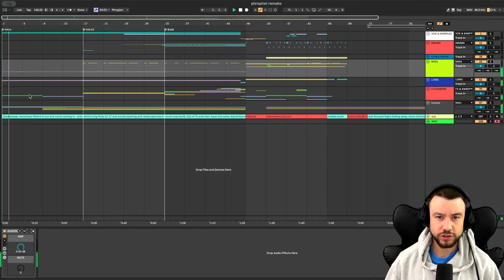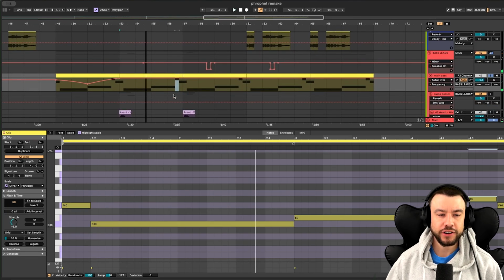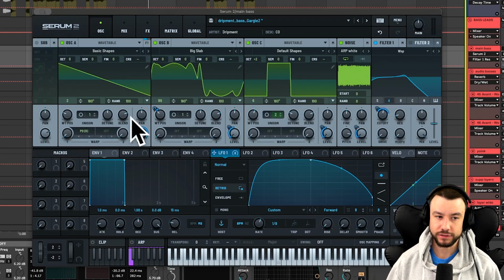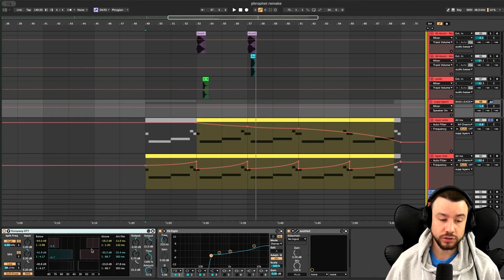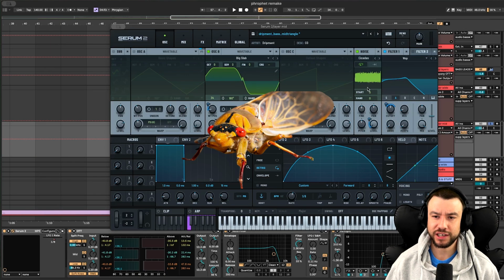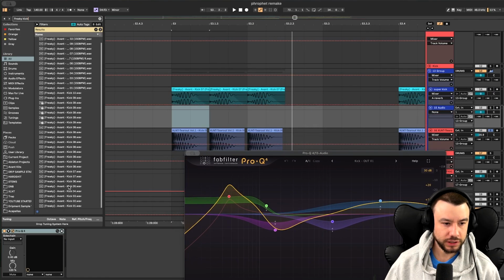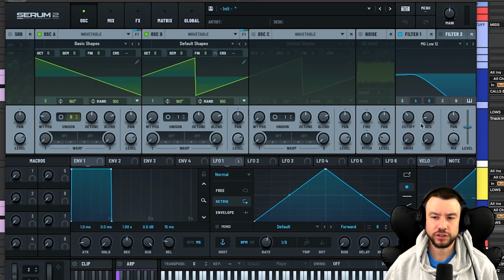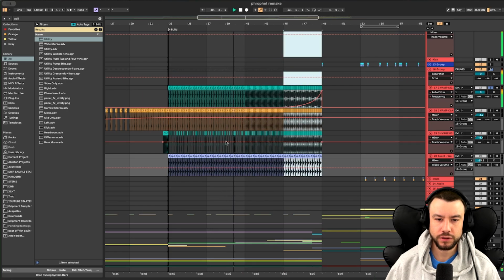How to Make DEEP DARK Dubstep Like FLY! (Trap, Dubstep)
Today we make some dark experimental dubstep that is a remake of Prophet - FLY! This will give a lot of tips and tricks for your dubstep productions. This song has a deep sub and dark bassline. We sound design a dark saw wave bass and include a lot of intense filtering in the intro and buildup. We will go over drums, drop structure, supporting layers, atmospheres, vocals, and more!!!

Enjoy the wubs and dubs.

CHAPTERS:

00:00 Intro
00:58 What we will be making
02:50 Song intro structure
04:40 Drop Structure
05:53The first Serum 2 patch in the drop
10:13 First Bass Serum 2 Sound Design Effects
12:30 Two different versions of the main bass
13:25 Supporting Layers
18:07 Sub Bass
19:19 Drums: Kick
21:12 Drums: Claps
22:44 Drums: Hats
23:11 Supporting Audio Basses
23:42 Vocal Layer
24:33 Sound design for intro Reese bass
25:33 Automating EQ filter
26:15 Adding atmospheres in the background
27:08 Build up timing and structure
28:16 Final Product
29:29 Outro

SOCIAL LINKS!! 😁